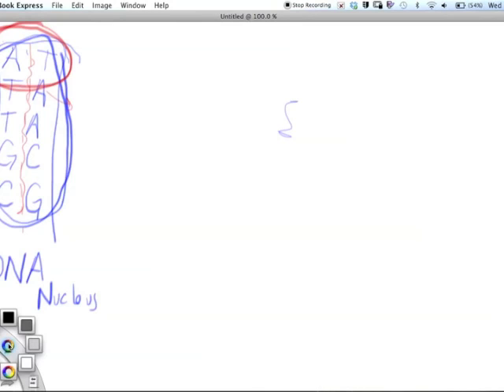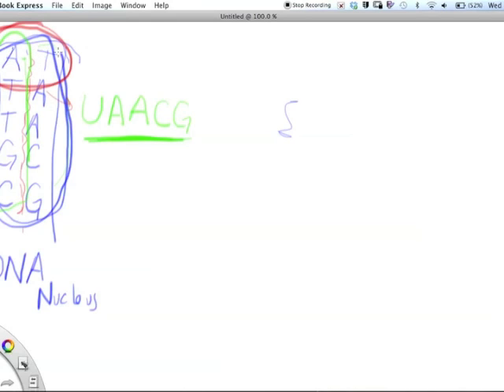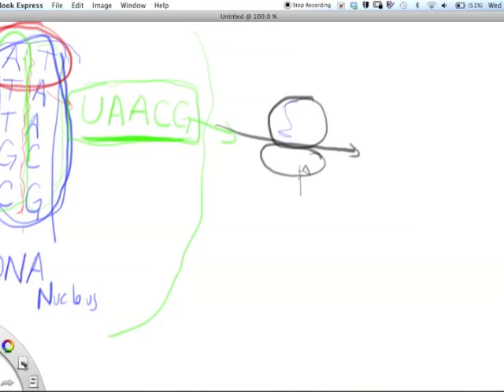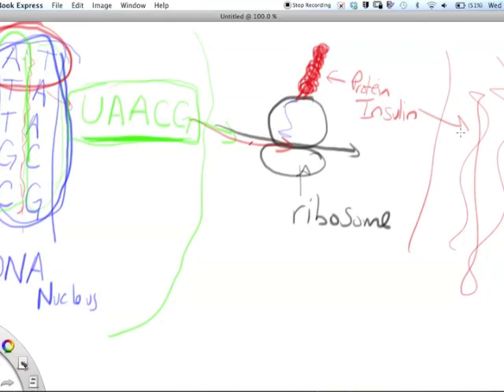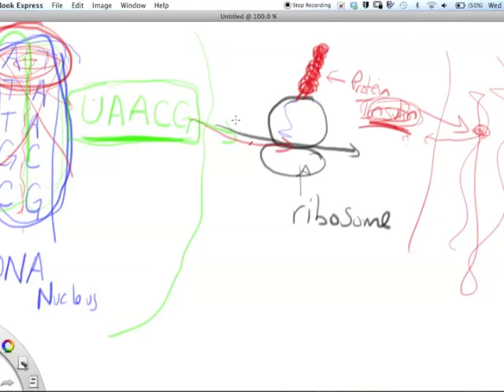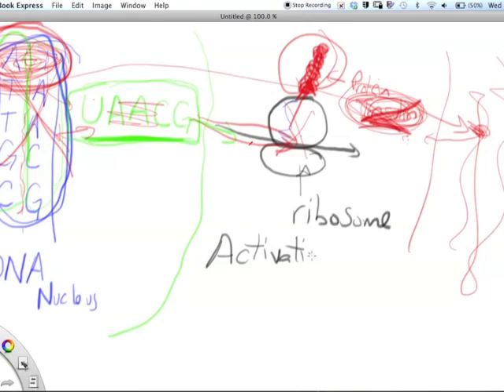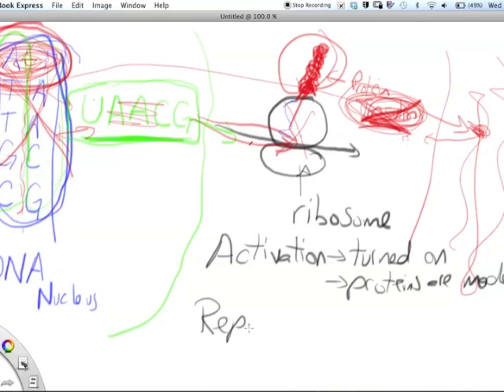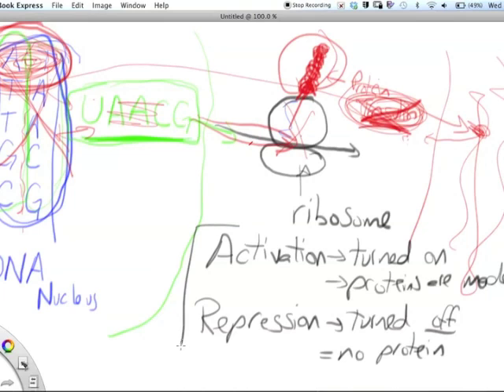Basic Gene Expression.m4v